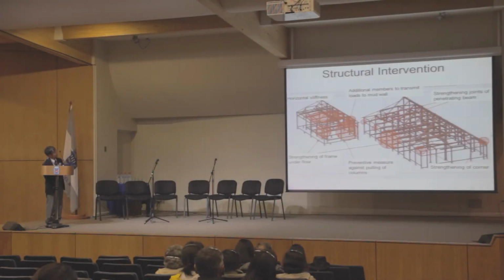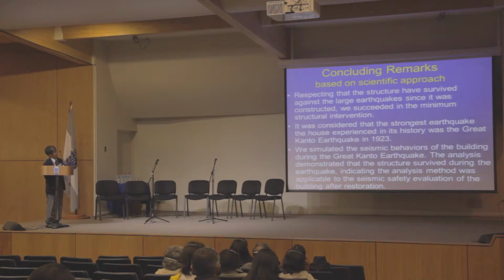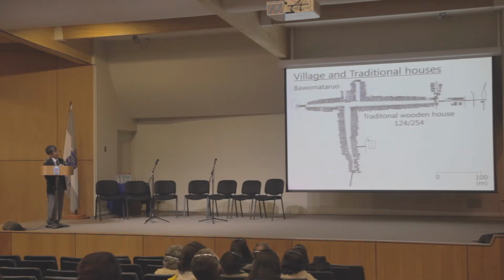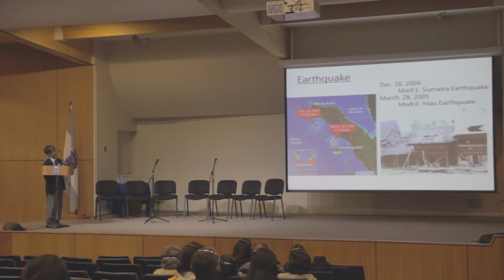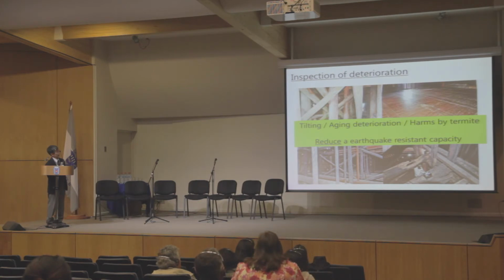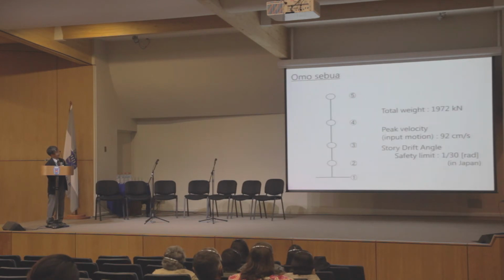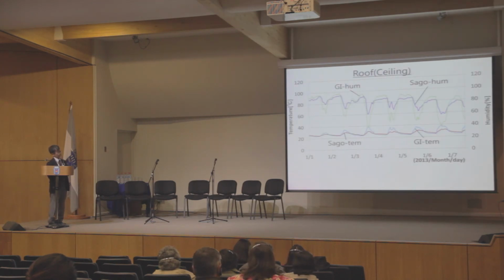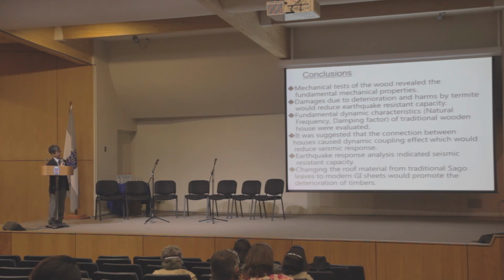JPCL 2019. Panel: Earthquakes and resilience. Speaker: Toshikazu Hanazato (2 of 2)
Preservation of wooden heritage structures (houses) in seismic countries: Japan and Indonesia